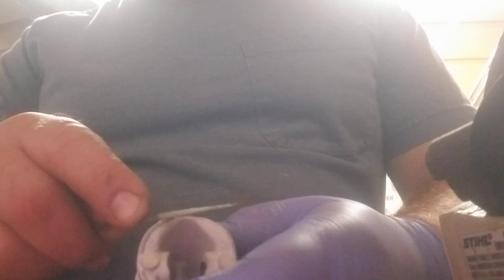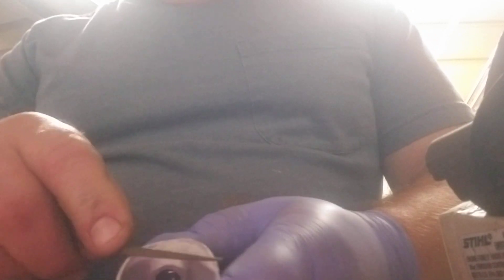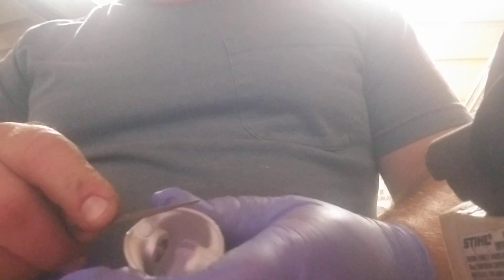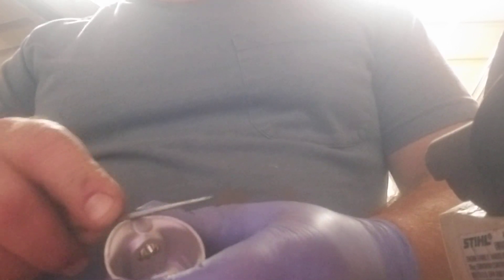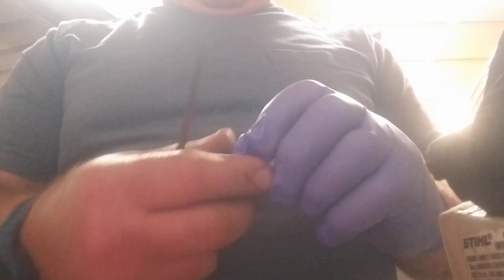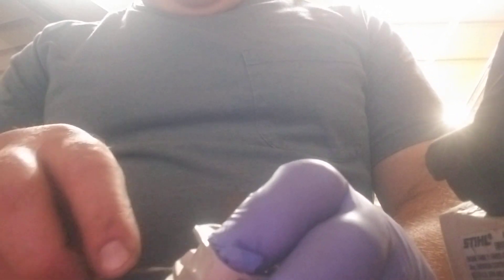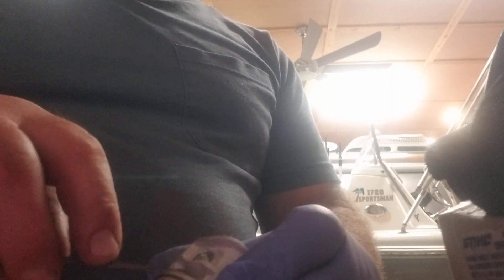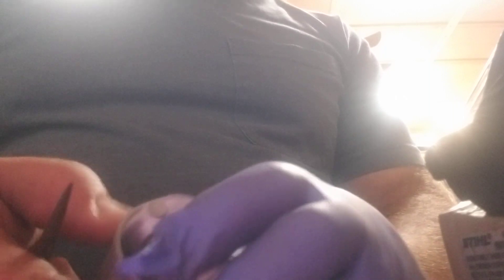Stihl MS 194T piston removing sharp edges discussion.